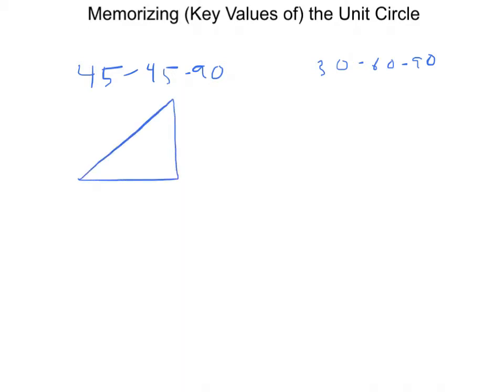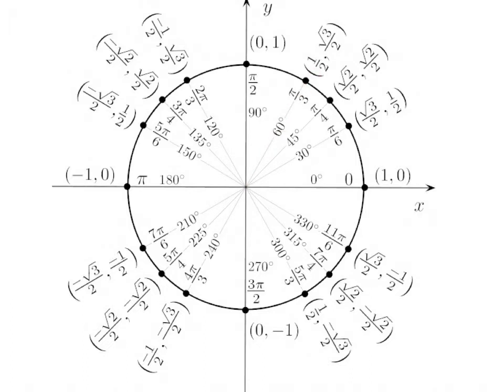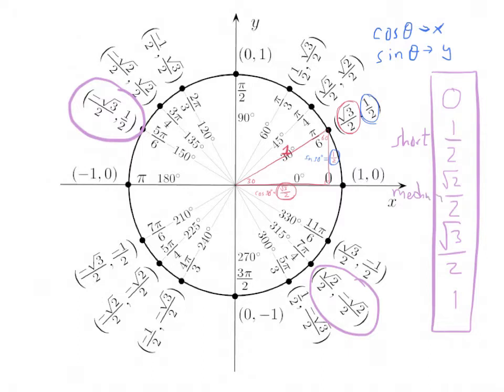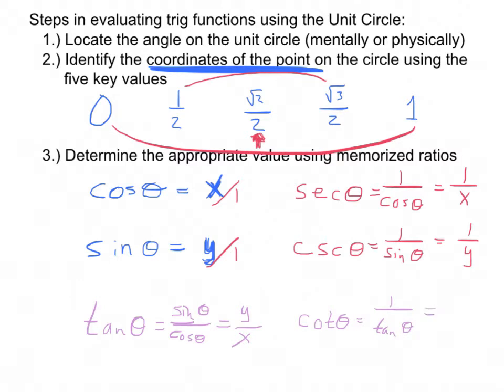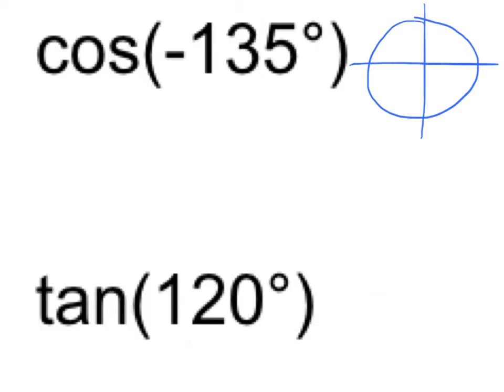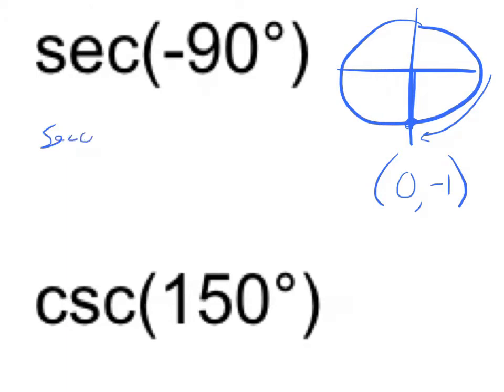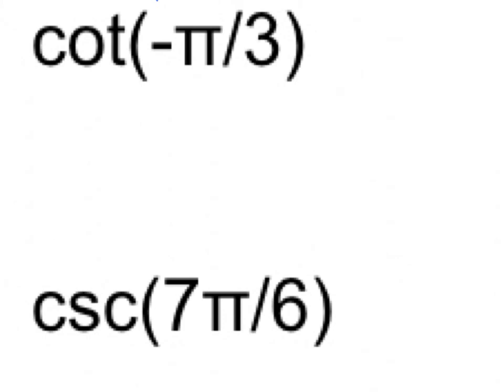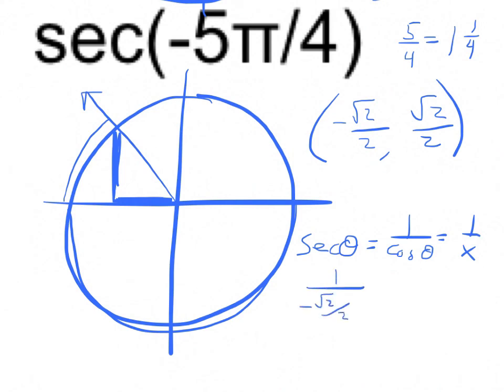Lesson Trig 7A Memorizing the Unit Circle